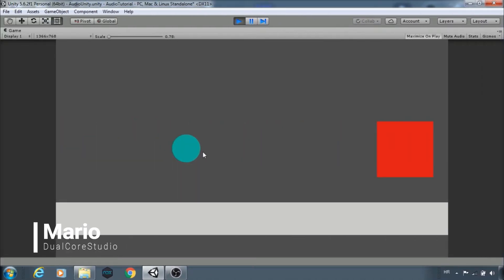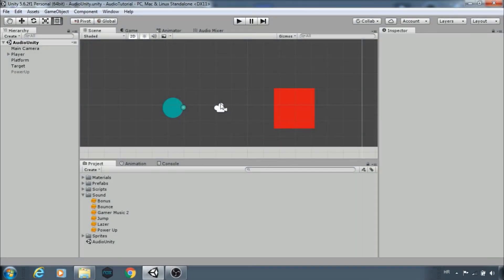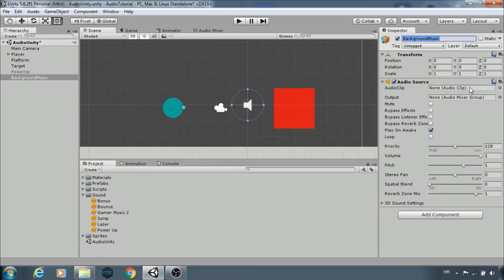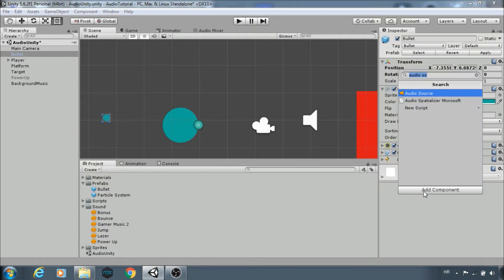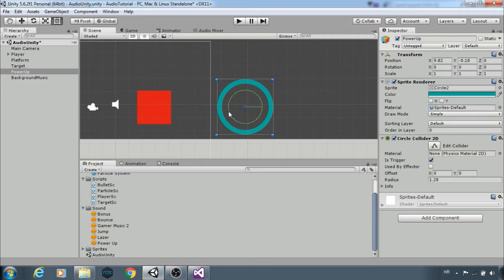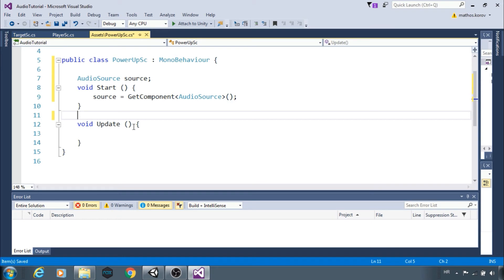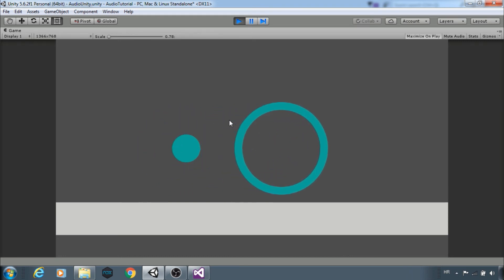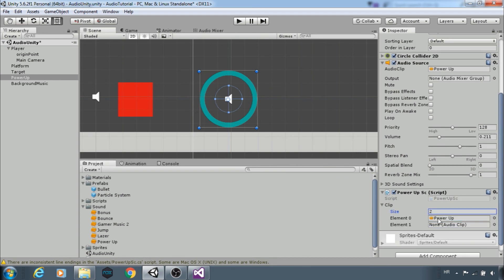Audio/Sound in Unity [FAST/BEGINNER FRIENDLY]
Learn some basics about Audio in Unity and how to add sound to your game. Very easy, fast and beginner friendly.

All future tutorials will be on that channel. Thank you.